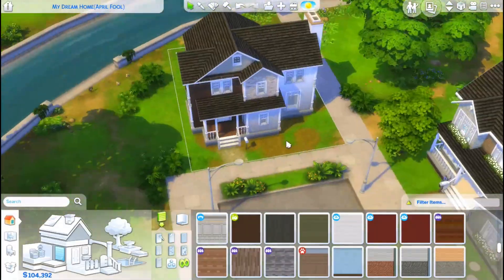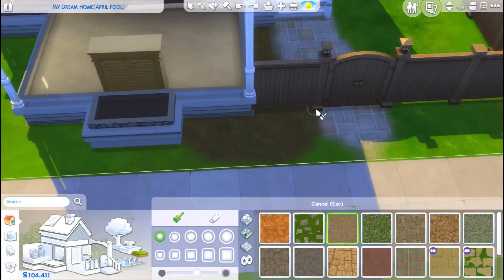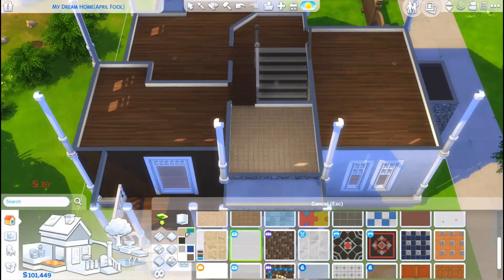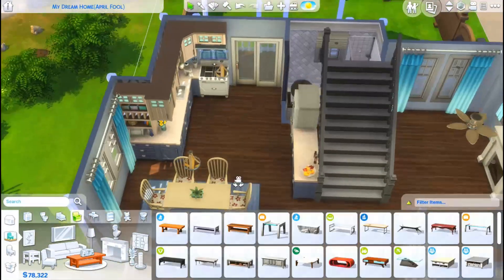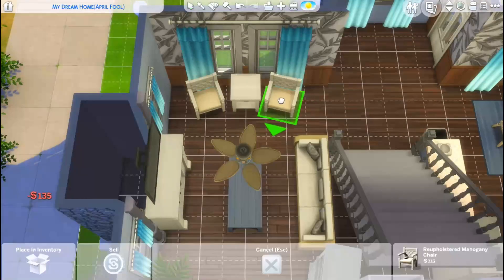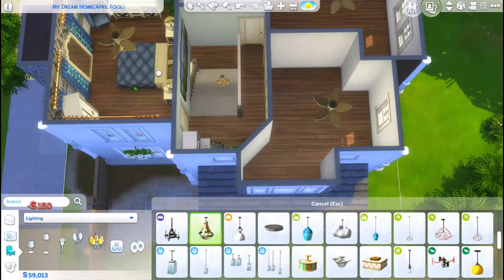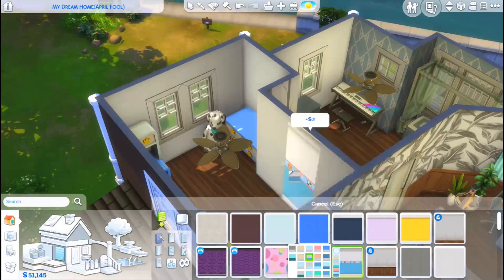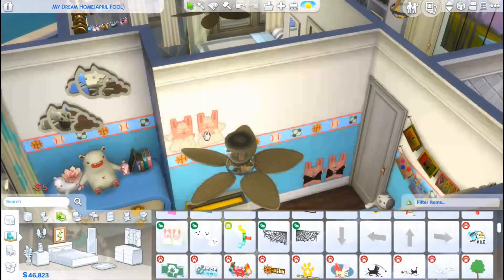🛠LET'S RENOVATE - MsGryphi's Dream Home || The Sims 4 Speed Build (No CC)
For today's Let's Renovate episode, we're renovating MsGryphi 's "Dream Home" that she built for April Fools last year!

🙟 Lot Info 🙜
~ You can find this house by searching # CYLetsRenovate on the Gallery.
~ Cost: $90,932
~ 3 Bedroom, 2 Bathroom
~ 20x15 Lot

→ Sims 4 Gallery ID: ChrissieYT or search # ChrissieYork to find my builds and Sims!